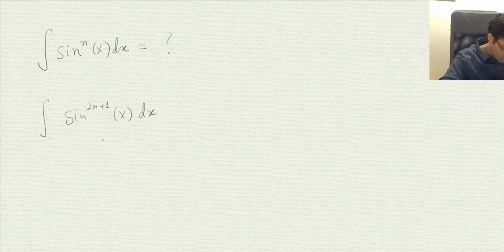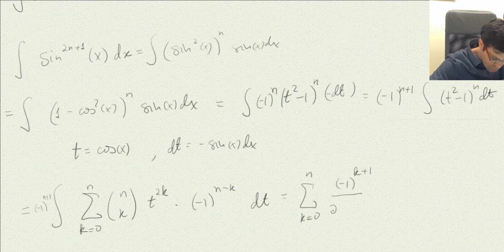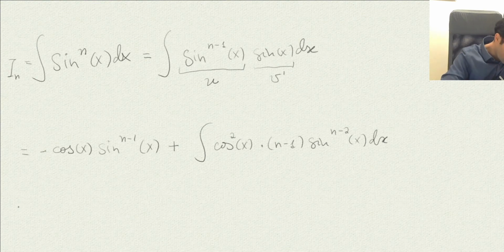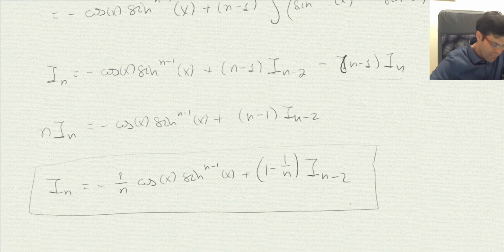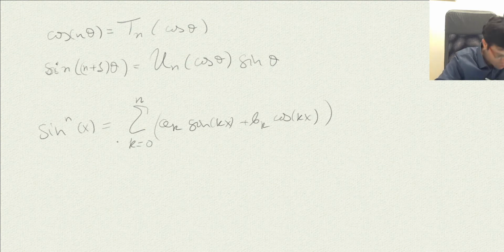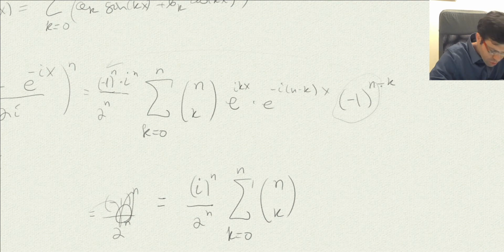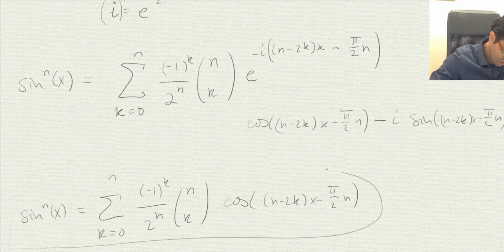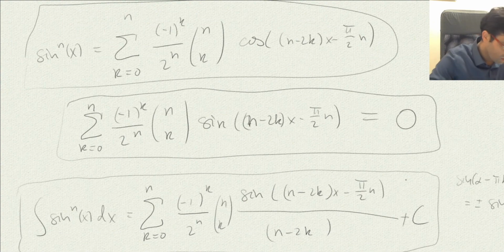All the ways to compute integral( sin^n(x) dx)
In this video, we review several integration techniques to evaluate the integral, Int(sin^n(x) dx).
1) Special case for n that is odd.
2)Recursive formula that works for every n
3)Using the Euler identity we compute the Fourier series for the function
sin^n(x)  for every n and derive the closed formula.

will be highly appreciated, and will keep me motivated to produce more high-quality content.